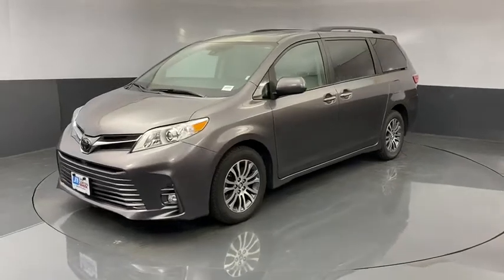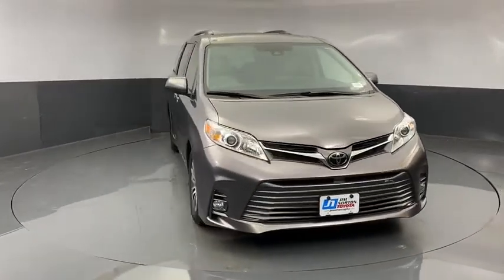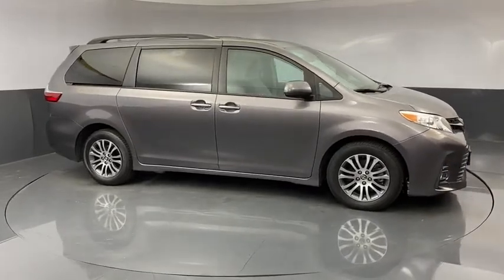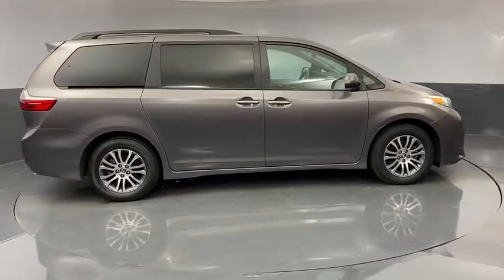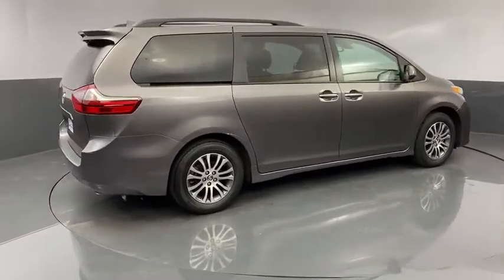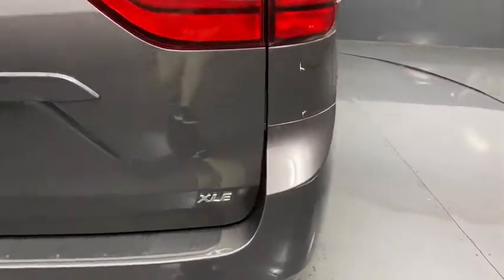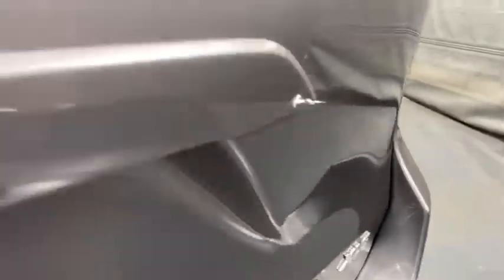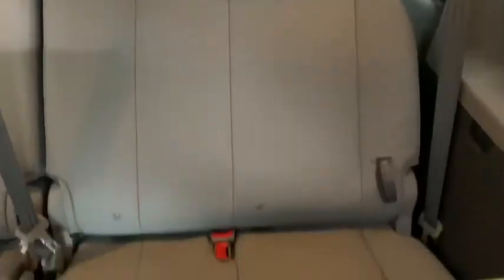2020 Toyota Sienna Tulsa, Broken Arrow, Owasso, Bixby, Joplin, OK W3887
Predawn Gray Mica Used 2020 Toyota Sienna available in Tulsa, Oklahoma at Jim Norton Toyota. Servicing the the Broken Arrow, Owasso, Bixby, Joplin, OK area.

2020 Toyota Sienna XLE Predawn Gray Mica 3.5L V6 SMPI DOHC 8-Speed Automatic FWD CARFAX One-Owner. Clean CARFAX. HEATED LEATHER SEATS 3RD ROW SEATING PWR REAR HATCH BACKUP CAMERA DUAL PWR SLIDING DOORS SUNROOF LDA (LANE DEPARTURE ASST) BLIND SPOT ACC (ADAPTIVE CRUISE CONTROL).brbr19/26 City/Highway MPGbrbrProudly serving the Tulsa Broken Arrow Bixby Owasso Oklahoma City and beyond! All used cars have been through a multi-point inspection by an ASE Certified Mechanic oil and filter changed. All items identified by inspection repaired as deemed necessary. Each vehicle is fully detailed and ready for immediate delivery. it comes to Auto Financing every consumer is looking for two things: * Affordable car loan rates * Flexible auto loan terms With Toyota Financial Services you get both and more! We offer competitive Auto Finance rates on new and used Toyota vehicles as well as Toyota Certified Pre-Owned Vehicles. In addition take a look at other used car brands that we have on our lot at reduced pricing.brbrIf youre looking for your next new or used car truck or SUV we have something for every taste and every need. Looking for navigation sunroof leather with heated and cooled seats maybe blind spot monitor or backup camera we have cars that have the features and options for you! If you are asking yourself what is my trade worth we can help you answer that! We have a full parts department that supplies our certified technicians we will help with all of your service needs! Call us or visit us anytime Where T-town gets Toyota. Dealer Installed options if any include